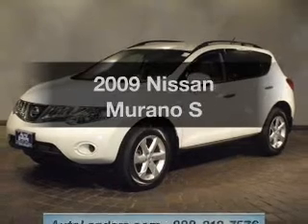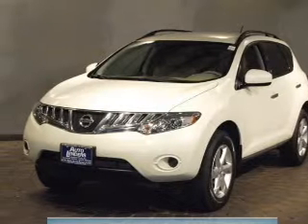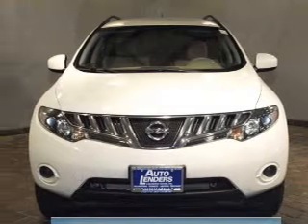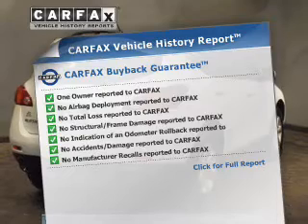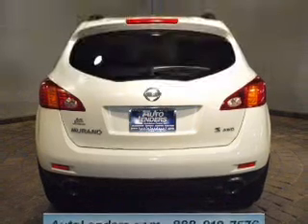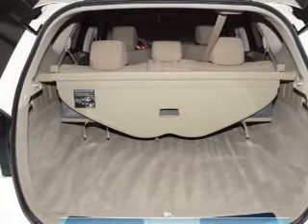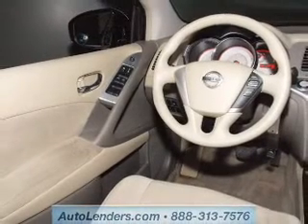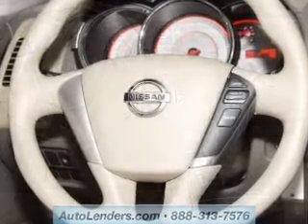2009 Nissan Murano - Williamstown NJ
Year: 2009
Make: Nissan
Model: Murano
Trim: S
Engine: 3.5 liter 6 cylinder 24 valve
Transmission: Automatic CVT
Color: Glacier Pearl
Mileage: 36205
Address: